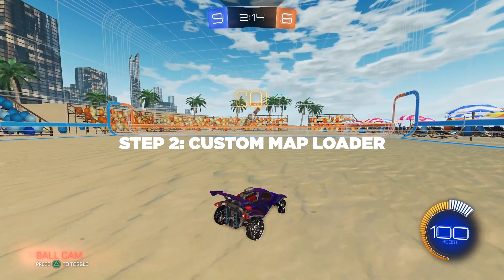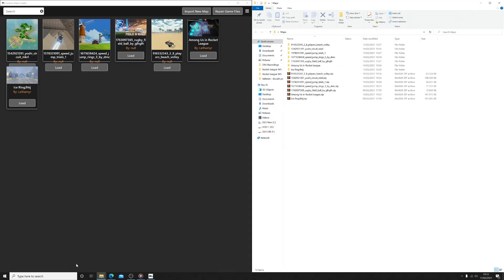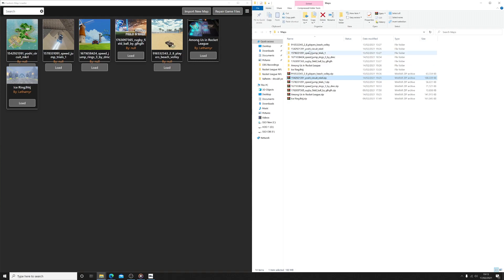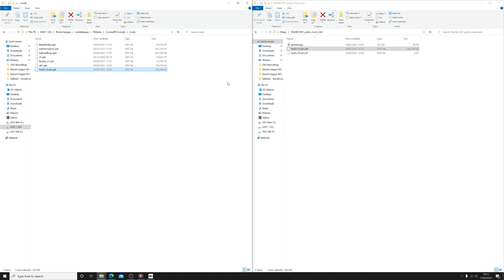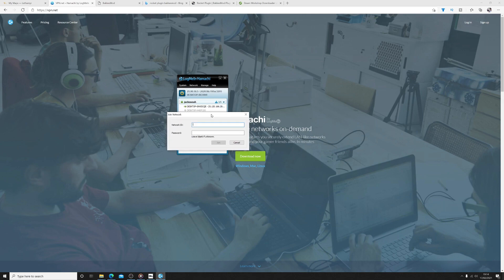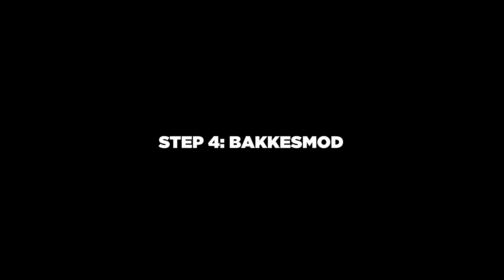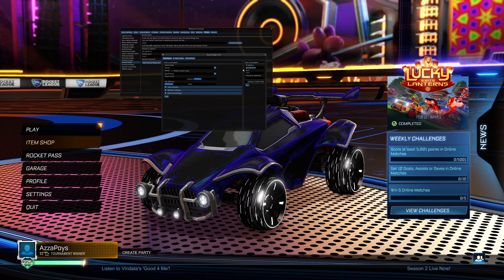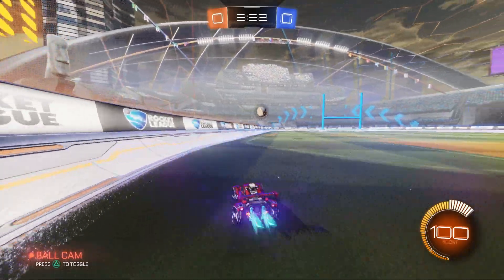HOW TO PLAY WORKSHOP MAPS ON ROCKET LEAGUE WITH FRIENDS | EPIC GAMES *UPDATED 2021*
Hey guys, this is an updated version of how to play workshop maps on rocket league but with friends this time.

FULL STEPS!

Step 2: Custom Map Loader
Download Lethamyrs custom map loader as specified in the link above. Once downloaded, you will need to make a new folder called "Maps" anywhere on your pc to include the custom maps you wish to download. You will then be specified to locate your rocket league folders, which should be under where epic games is installed which usually is under program files in the C drive, find the rocket league folder.

You will then want to download some maps and you can either go to Steamworkshopdownloader.io and download a custom workshop map or to Lethamyr's website to download one he has created. You will then want to import the new map you have downloaded and placed in your "Maps" folder into the custom map loader. If this errors, what this will do is unzip the map zip file you downloaded and create a folder but no files will be in there. If there is no files in the folder then just copy and paste the files from the zip file. Once this has been done you can then click load. This should then replace the underpass map in free play if you wish to play on your own.

*NOTE*
Create a folder called "mods" under your CookedPCConsole folder when you find your rocket league directory. Copy the custom map in the "Maps" folder which should have an extension of UDK then paste this into your "mods" folder and then change the extension to UPK. This will then show up in Bakkesmod under the rocket plugin when enabling custom maps.

FOLDER LOCATION TO ADD UPK FILE TO!
Dependent on where you have installed your epic games and rocket league, mine was under my D drive but yours could be in your C drive under program files. E.G.

C:\Program Files\Epic Games\rocketleague\TAGame\CookedPCConsole

Step 3: Hamachi
Download Hamachi and create an account to host a local network. Once an account has been created then create a new network and pick and ID/Password combination for your friends to join. When the network is created, make sure to right click and copy the IPv4 address and pass this over to your friends.

*NOTE*
Make sure yourself and other people disable Hamachi from the firewall under Windows Defender Firewall With Advanced Security.

Step 4: Bakkesmod
Download Bakkesmod and once this is done, download the rocket plugin. When you start up rocket league, press F2 which will bring up the console then navigate to plugins then Rocket Plugin. You can then see your settings here to host games and choose which custom map you want. These are picked up from your "mods" folder with the UPK extension. Once you have chose your settings then click host.

Your friend can then join you on the right side of the GUI screen using the IPv4 address you provided earlier.

MORE ROCKET LEAGUE MAPS!

AND MORE!

PREVIOUS UPLOAD!